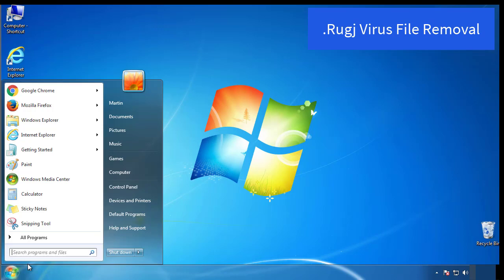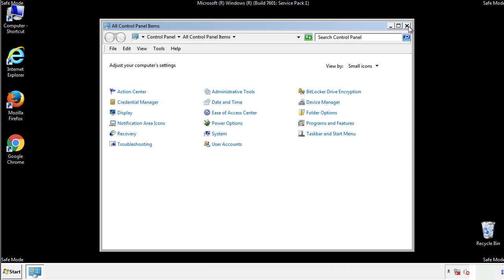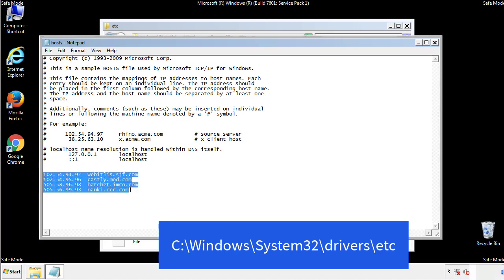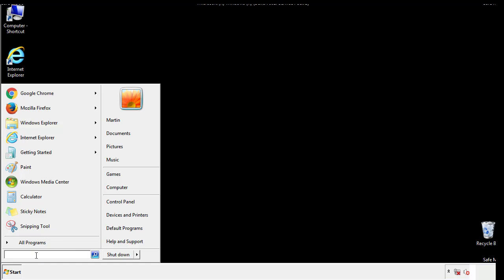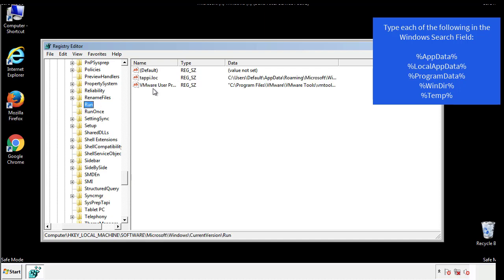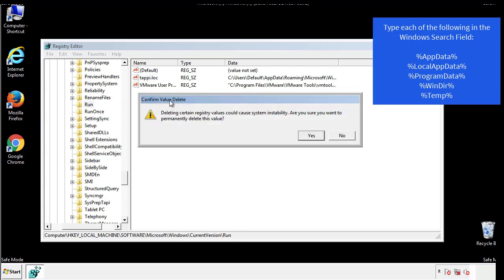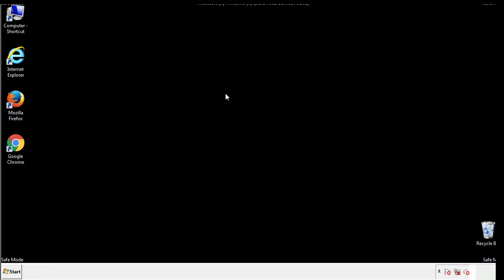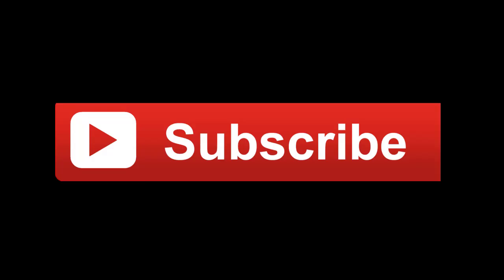Rugj File Virus Ransomware [.Rugj ] Removal and Decrypt .Rugj Files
.Rugj File Virus Ransomware Removal (+.Rugj File Recovery)

How to remove Rugj ransomware (Virus Removal Guide)
.Rugj Files Virus (STOP) – How to Remove + Restore Files
Remove Rugj Ransomware and Decrypt .Rugj Files
Remove .Rugj Virus (File Recovery+ Ransomware Removal)
.Rugj File virus - Remove It and Recover Files
How to remove Rugj Ransomware - virus removal steps
.Rugj Files (STOP Ransomware) – Remove + Restore Data
.Rugj file virus ransomware (Restore, Decrypt .Rugj extension files)
.Rugj file virus Removal Guide – Help To Decrypt Your Files
Guide – How Do I Decrypt .Rugj File Extension Virus
.Rugj file virus Removal Guide +File Recovery
How to Remove .Rugj Ransomware and Restore .Rugj Files
Get Rid of .Rugj file virus (Remove Ransomware + Recover Data)
Remove .Rugj file virus And Recover Encrypted Files
Remove Rugj ransomware and retrieve the encrypted files
How To Uninstall .Rugj file virus From PC
How to Get Rid of .Rugj file Virus Effectively?
How To Delete .Rugj file virus From PC
Uninstall .Rugj ransomware from Windows 10
Remove .Rugj ransomware virus (+File Recovery)

Howtoremoveguide